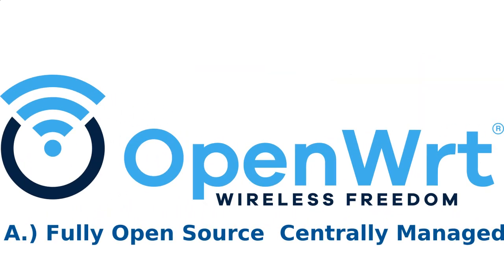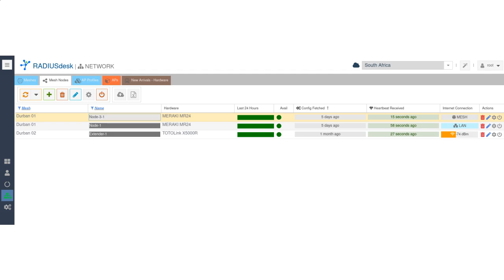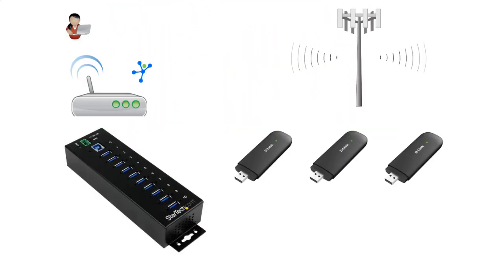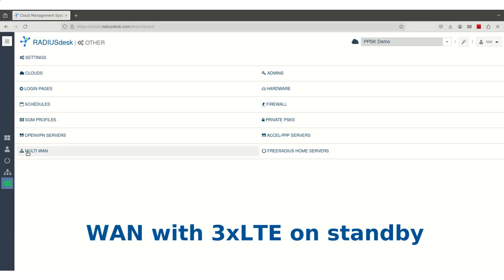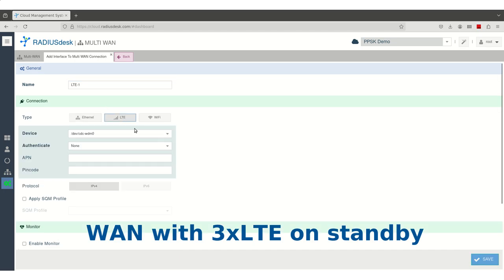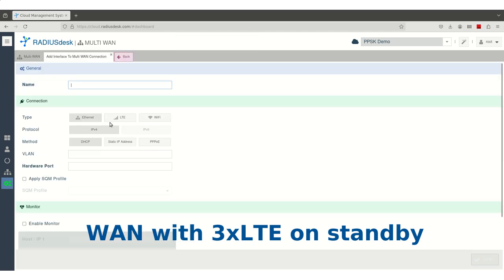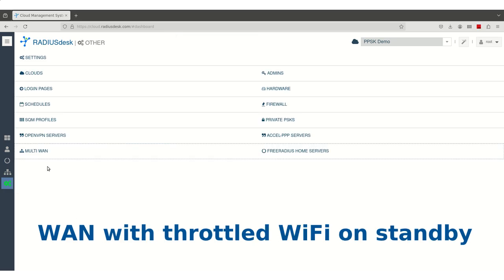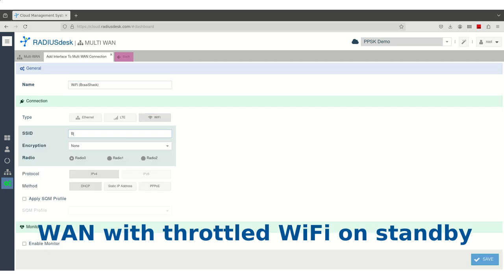Simplify MultiWAN Management: RADIUSdesk Demo & Real-World Examples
Discover How Easy MultiWAN Management Can Be with RADIUSdesk!

In this video, we showcase how RADIUSdesk simplifies MultiWAN configurations using real-world examples. We highlight the powerful yet user-friendly MultiWAN profile applet that makes setting up and managing multiple WAN connections a breeze.

What's Covered:

    A quick overview of RADIUSdesk’s "declare once, use many" philosophy
    Example 1: Configuring a primary fiber-optic connection with LTE modems on standby for failover
    Example 2: Setting up a failover with a WiFi connection to a neighbor’s access point, including bandwidth control

With RADIUSdesk, you gain advanced features like precise bandwidth management, ensuring optimal performance and maintaining friendly agreements.

Watch now and see how RADIUSdesk can transform your network management!

    Follow us for more updates and tutorials.